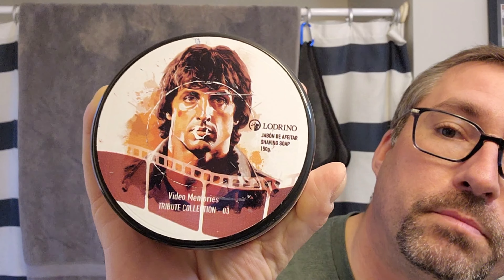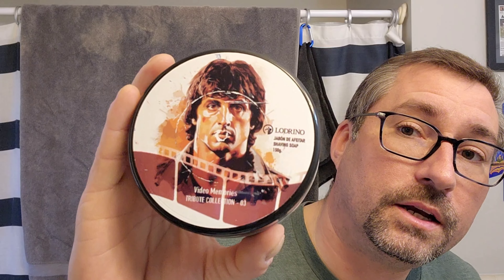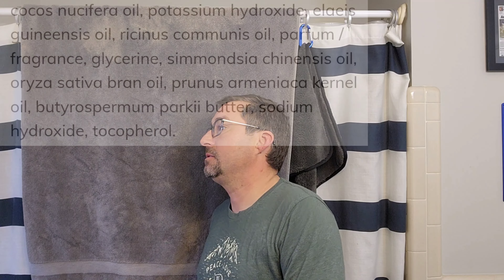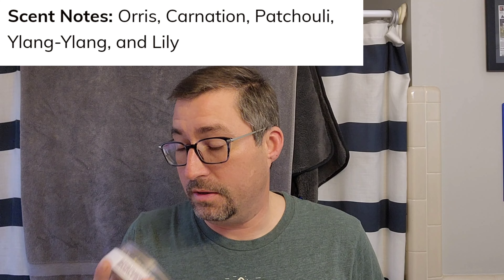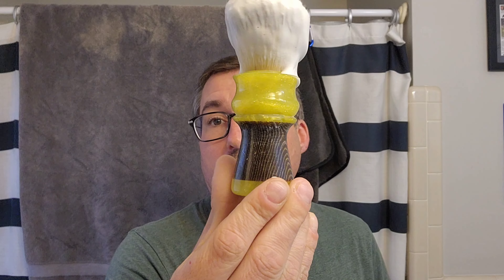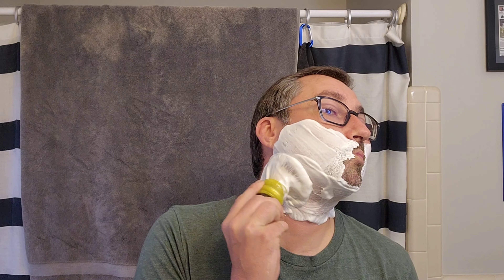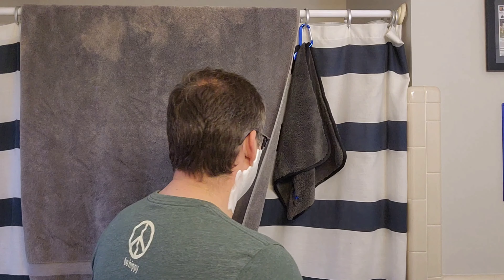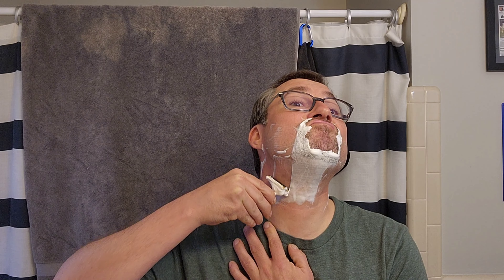Fatip il Piccolo Open Comb Safety Razor ~ Video Memories Tribute Collection - 03 ~ Sawdust Creations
Gear Used:
Brush: Sawdust Creations
Bowl: Captain's Choice Copper Aquamarine Bowl
Soap: Video Memories Tribute Collection 03
Razor: Fatip il Piccolo OC
Blade: PolSilver
Aftershave:  Video Memories Tribute Collection 3

links:

Sawdust Creations: